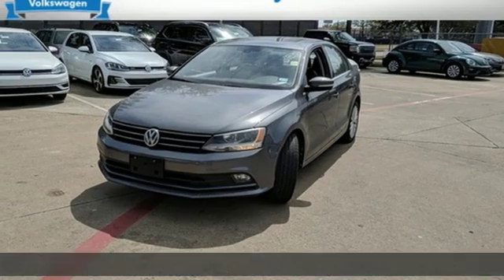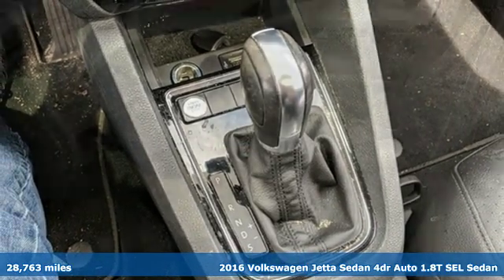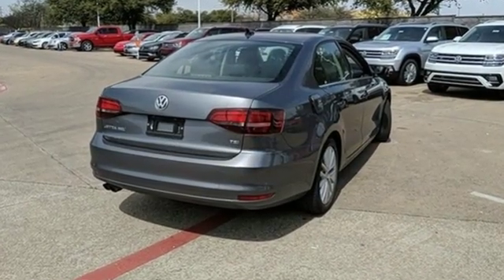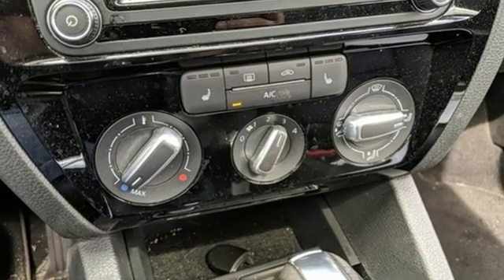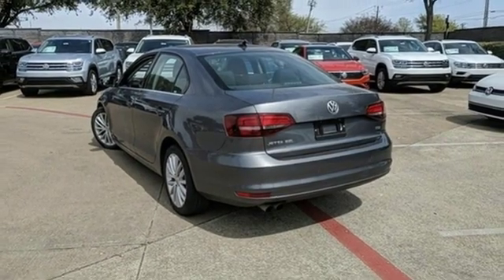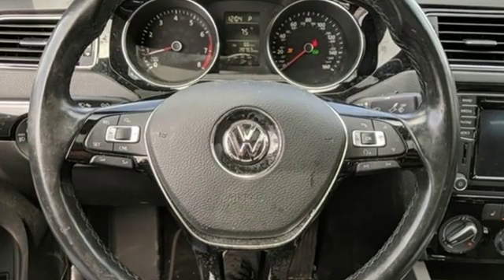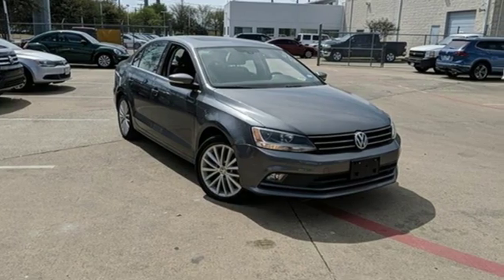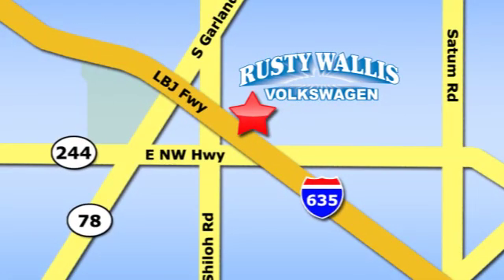Used 2016 Volkswagen Jetta Dallas TX Garland, TX P7992V - SOLD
Year: 2016
Make: Volkswagen
Model: Jetta
Trim: 1.8T Sport
Engine: 1.8L I4 Turbocharged
Transmission: 6-Speed Automatic with Tiptronic
Color: Black
Interior: 2-Tone Black/Ceramique
Mileage: 28763
Stock #: P7992V
VIN: 3VWL07AJXGM214978

Address:
12635 Lyndon B Johnson Freeway